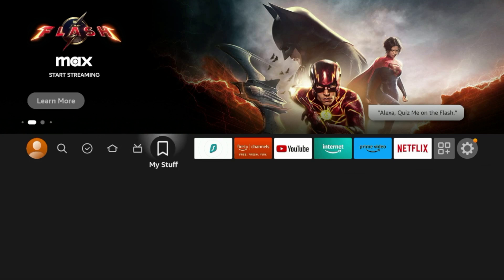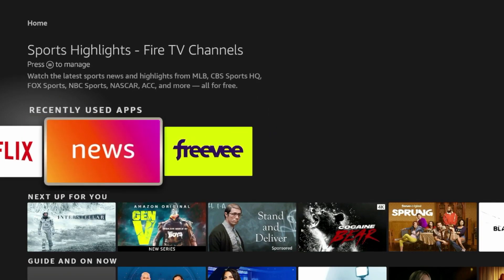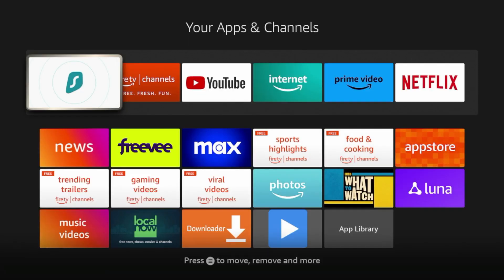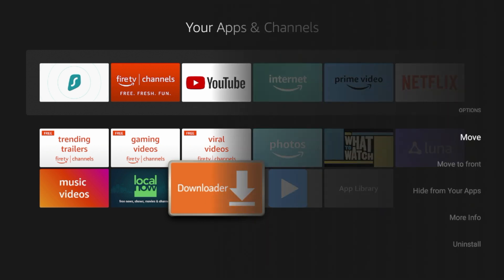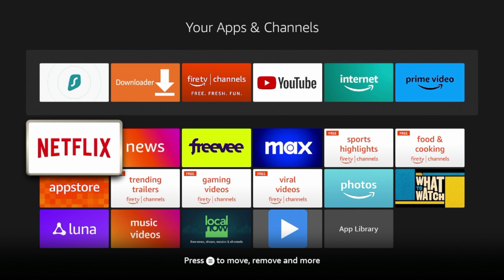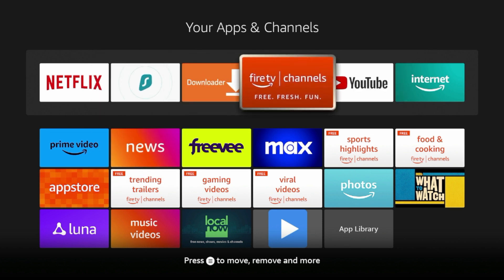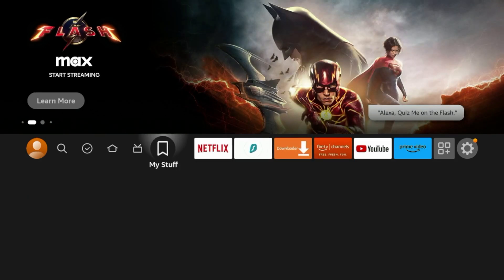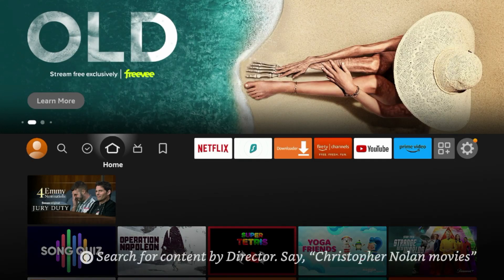How to Create App Shortcuts on the Amazon Firestick or Fire TV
This video shows how to create App Shortcuts on any Amazon Firestick that you can use to improve your streaming experience.

Creating app shortcuts will work on any variation of the Amazon Firestick and Fire TV device.